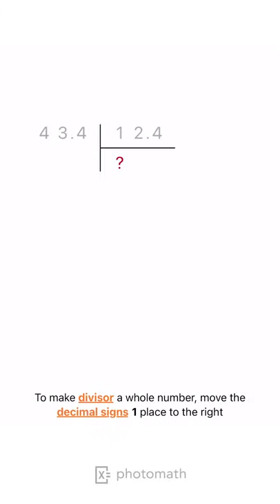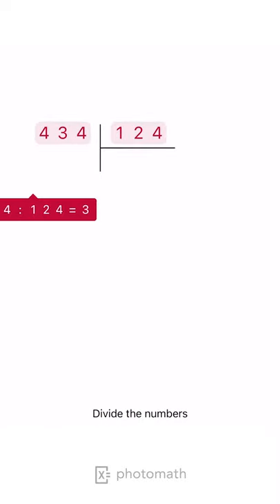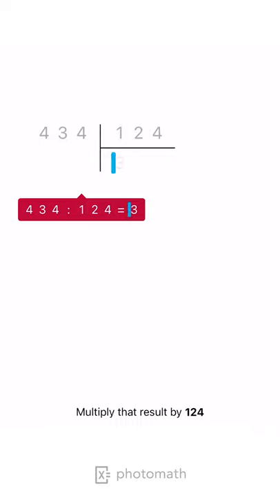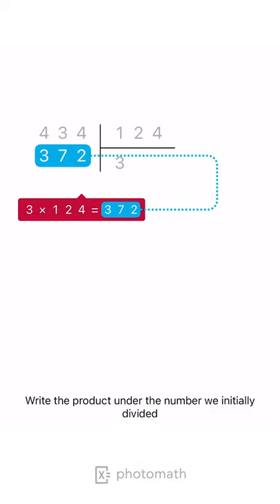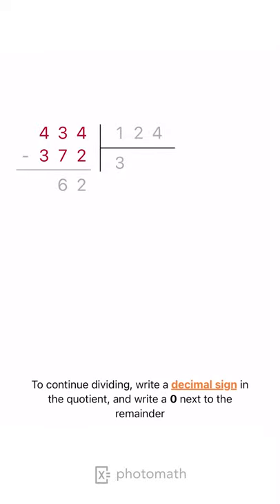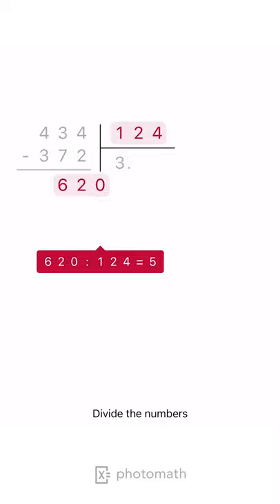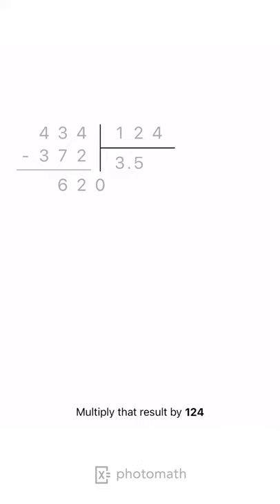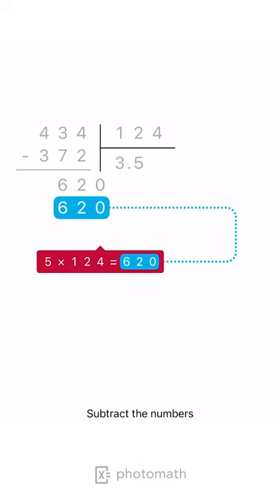DIVIDE THE DECIMALS [RUSSIAN STYLE] explained by Photomath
Want to try this solution in the app?